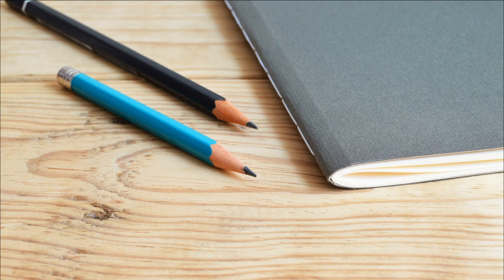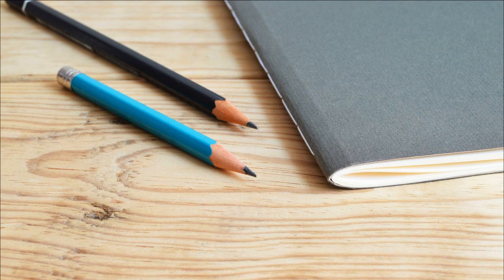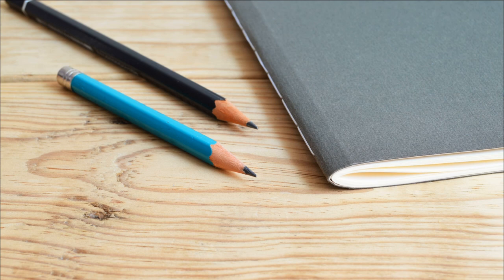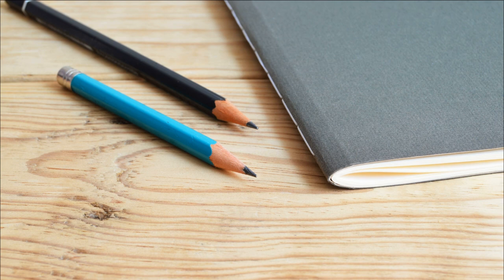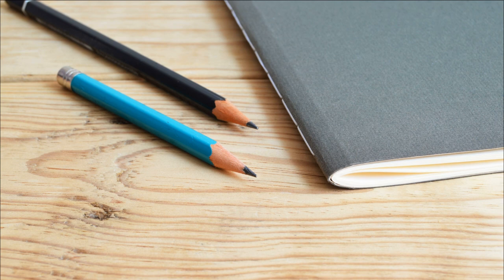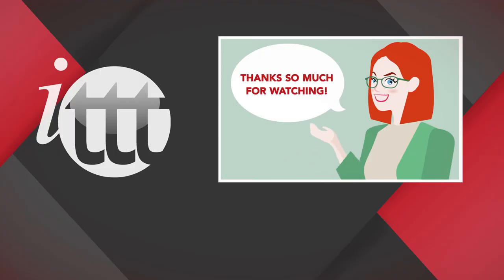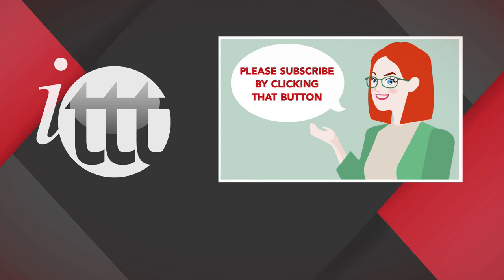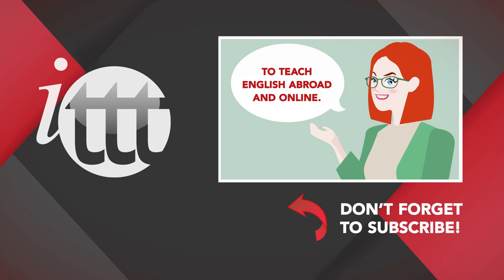7 Tips for Setting up Your Online Classroom | ITTT | TEFL Blog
One of the most daunting things about teaching online is setting up your online classroom. You have to set up the lighting, buy props, make sure the camera is at the right angle, and find a suitable headset. It can be expensive and overwhelming, but it doesn’t have to be. Here is what I’ve learned about setting up a cheap, organized online classroom.